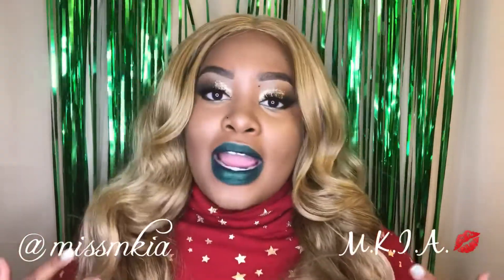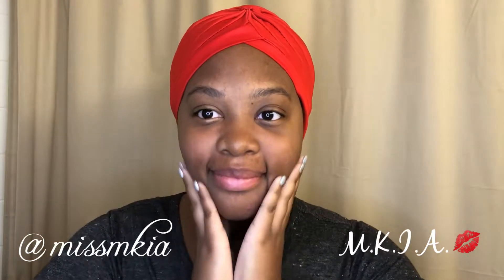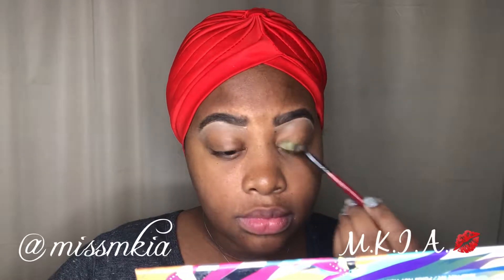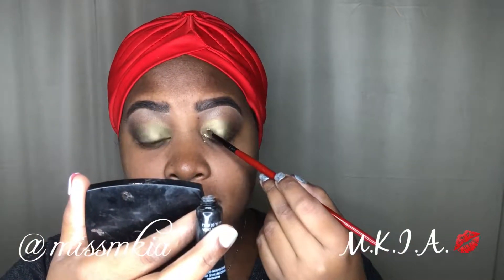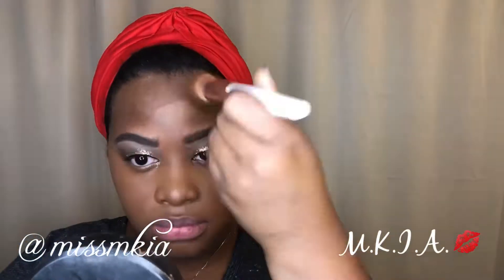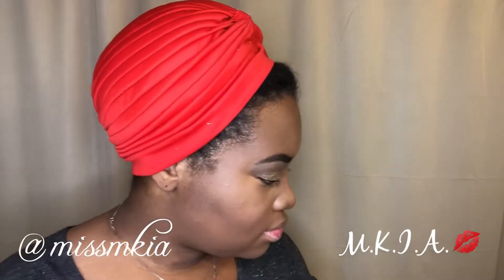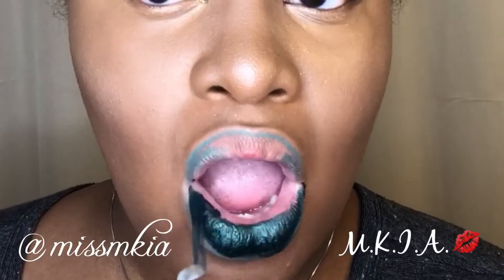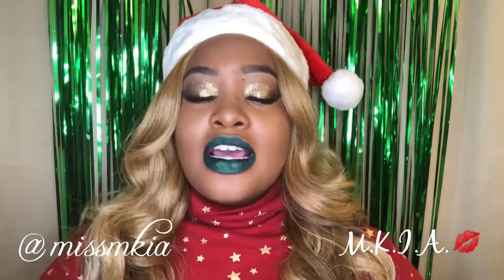Holiday Party Makeup Tutorial!